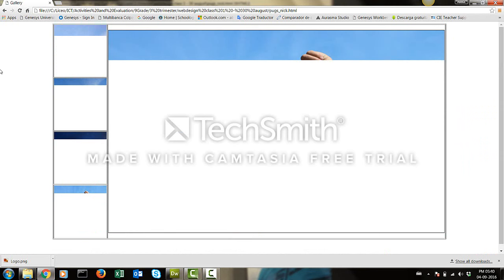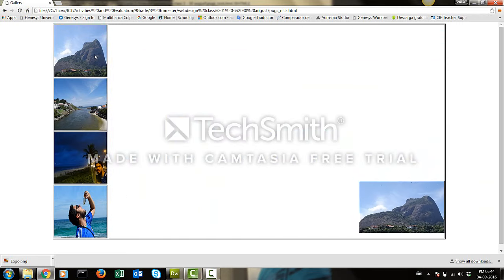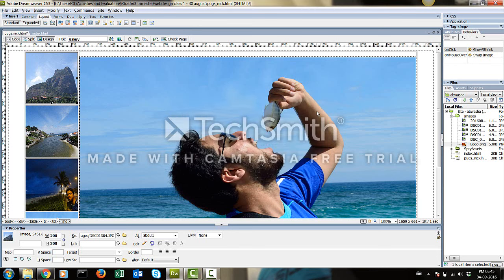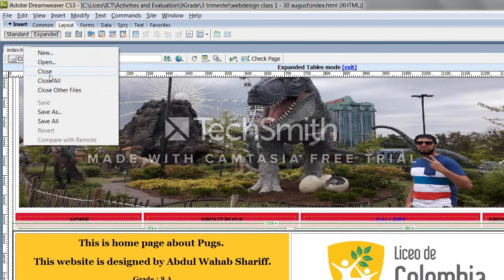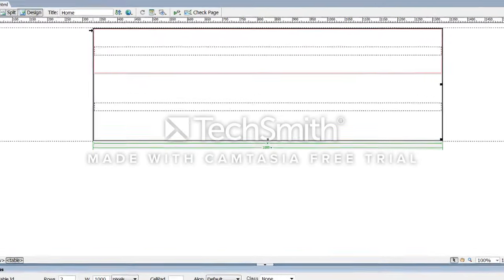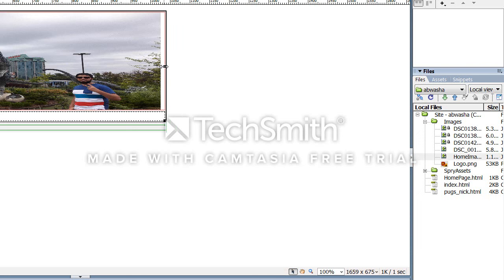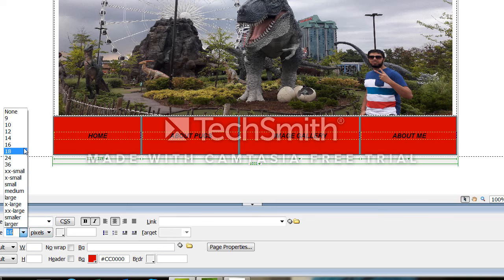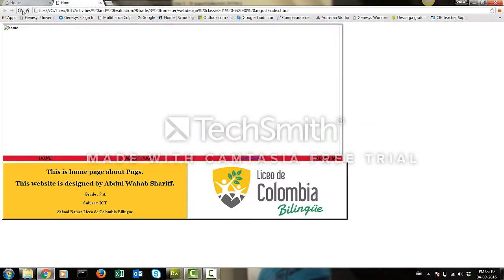Adobe DW Part 2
This video is about creating a Home page.